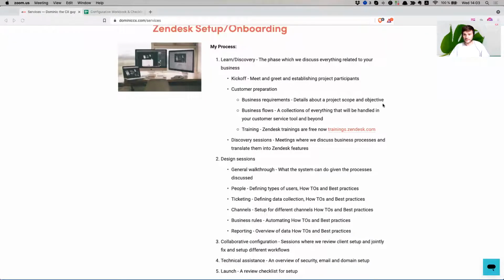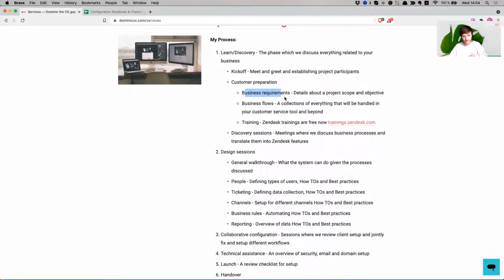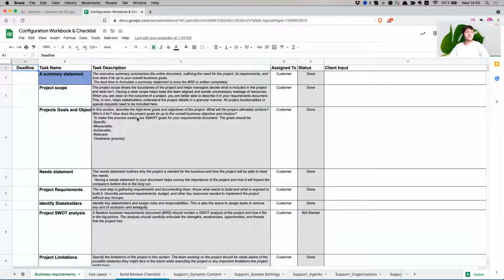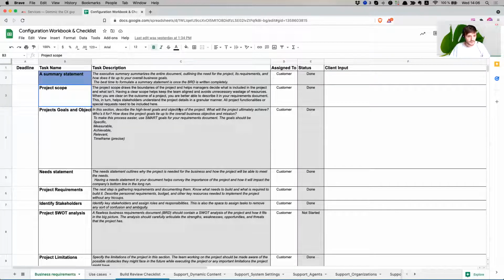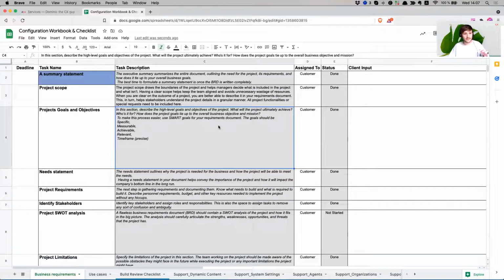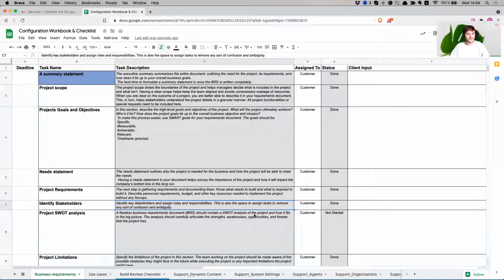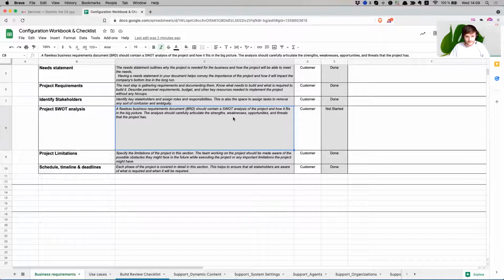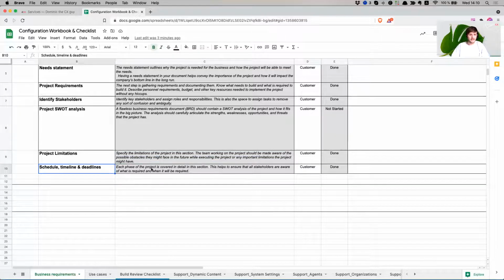How to Setup Zendesk - Business Requirements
Second video in the series of How to setup Zendesk from scratch. In the Learn Phase, we are looking at how to collect business requirements from you. This is a great exercise for you to understand why, what, how, when, who and also create a document to hold your Zendesk consultant accountable for the quality of the work done.

Process:

1. Learn/Discovery - The phase which we discuss everything related to your business
  - Kickoff - Meet and greet and establishing project participants ✅
  - Customer preparation
     - Business requirements - Details about a project scope and objective ✅
2. Design sessions
3. Collaborative configuration - Sessions where we review client setup and jointly fix and setup different workflows
4. Technical assistance - An overview of security, email and domain setup
5. Launch - A review checklist for setup
6. Handover